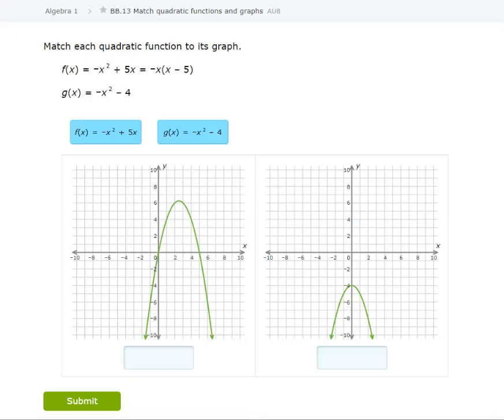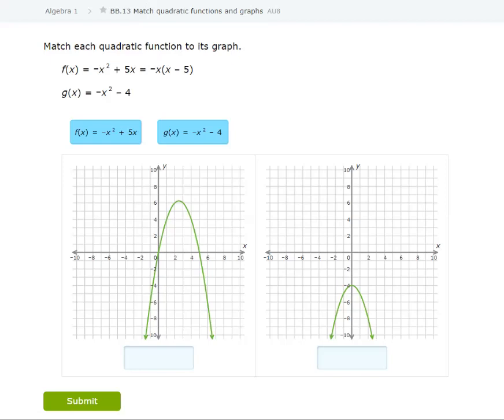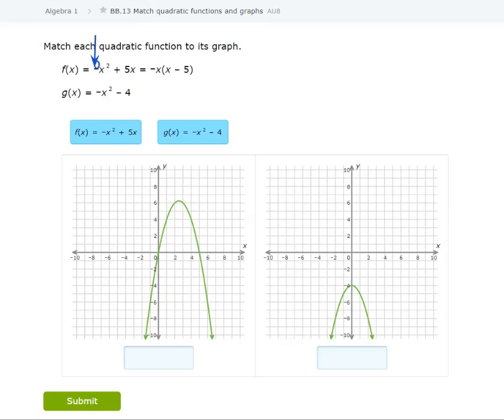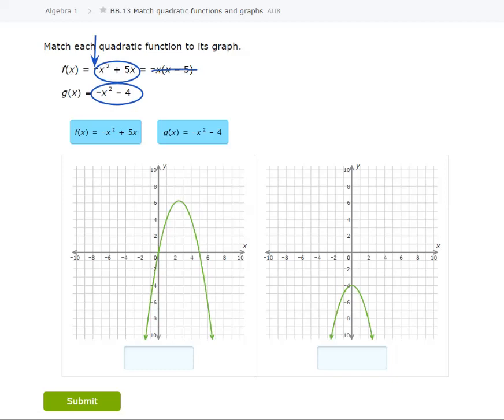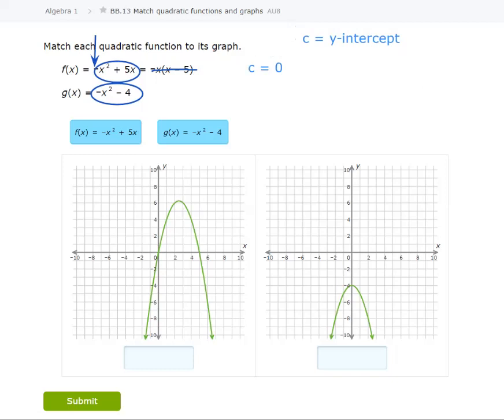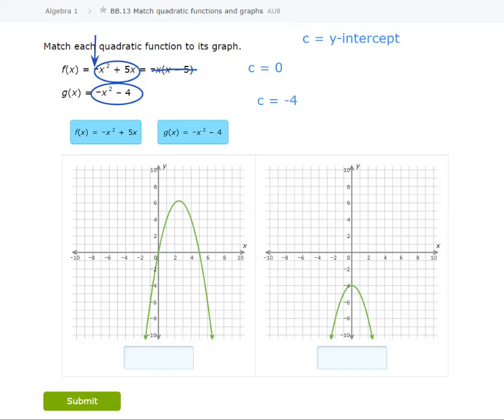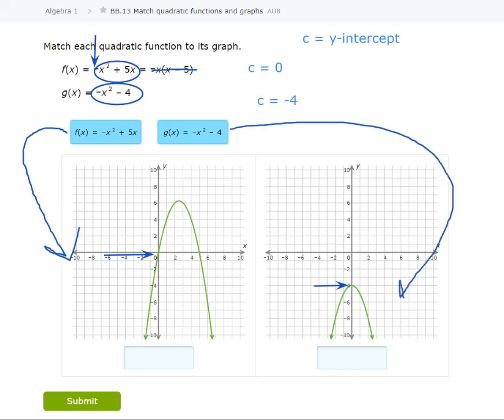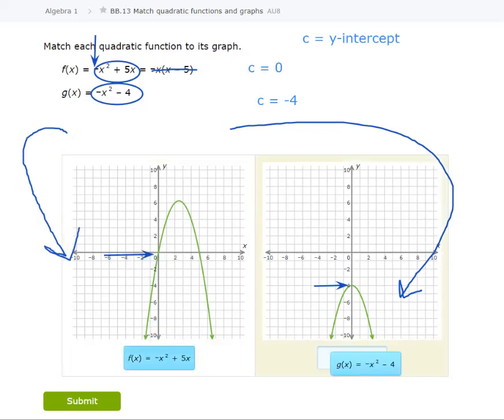Match Quadratic Equations with Graphs Example 2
Identify the c in Standard Form and find match to the y-intercept on the graph.